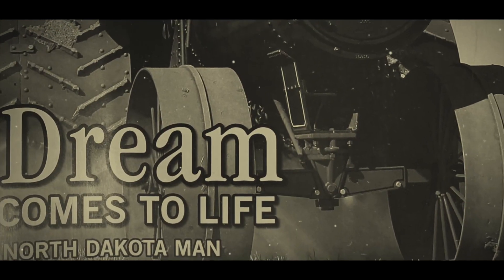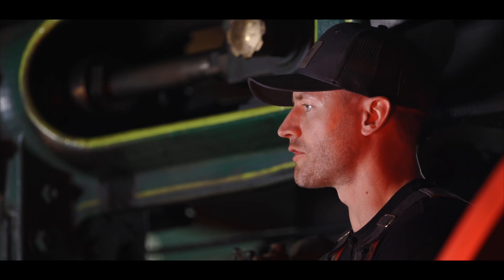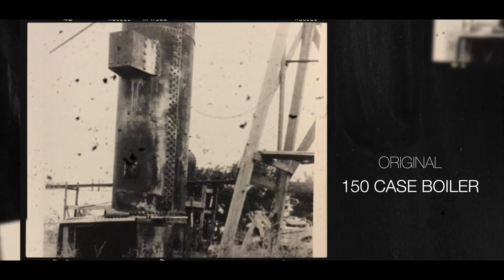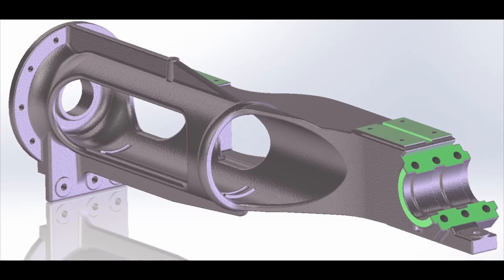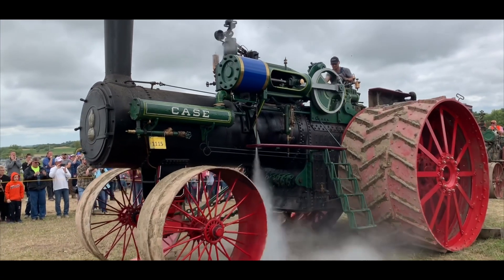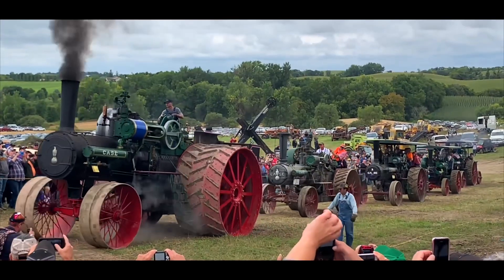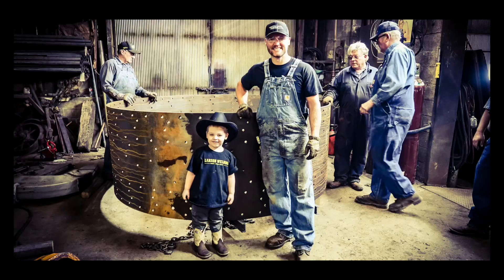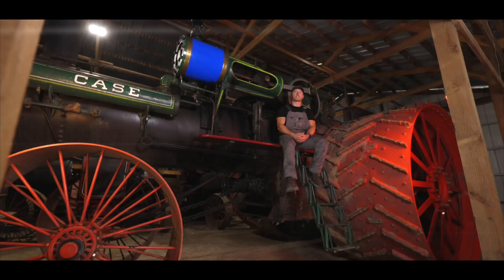Why is the 150 Case Steam Engine so significant?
This short video highlights the building of the 150 Case. The world's largest steam traction engine. Rebuilt from only a serial number plate and 98% made from scratch. Only 9 were originally made - none withstood time until Kory Anderson brought back to life!